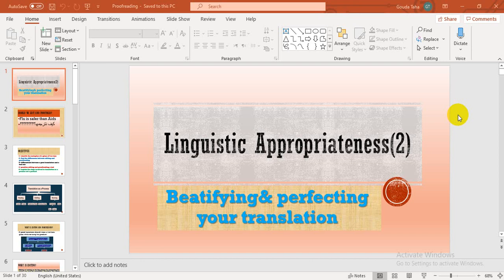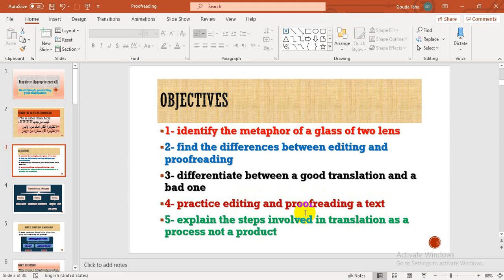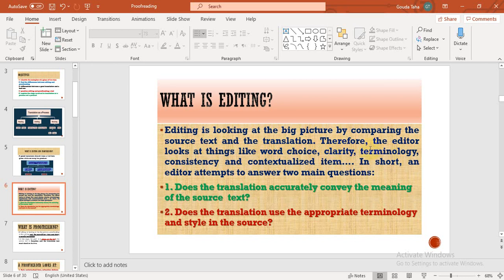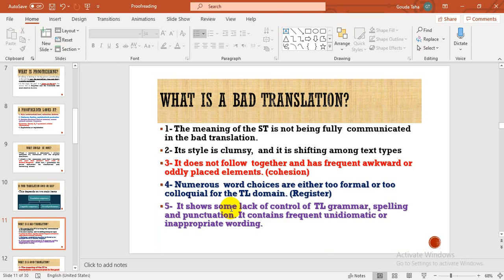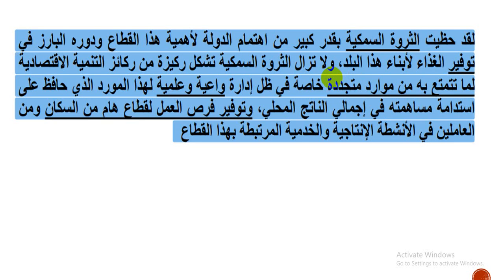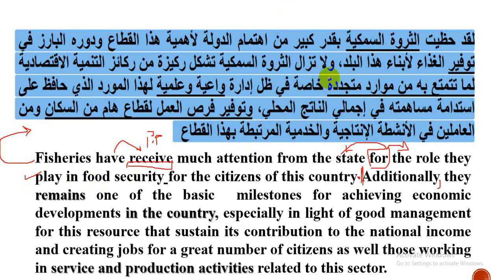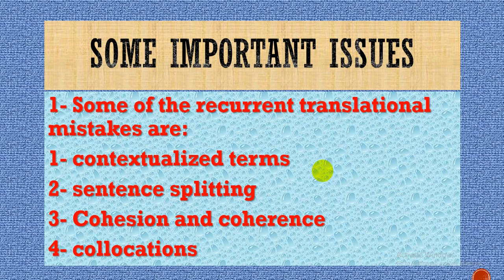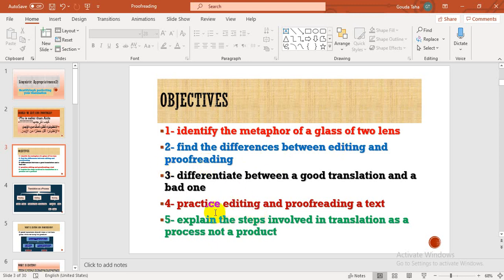Linguistic appropriateness 2 Editing& Proofreading سلاسة الترجمة -2-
كشف أسرار الترجمة الجيدة
جعل النص يبدو غير مترجم
مراجعة الترجمة